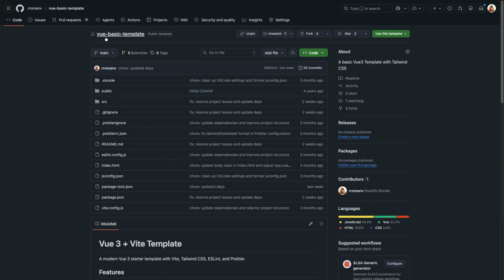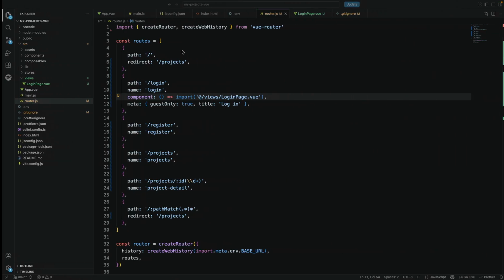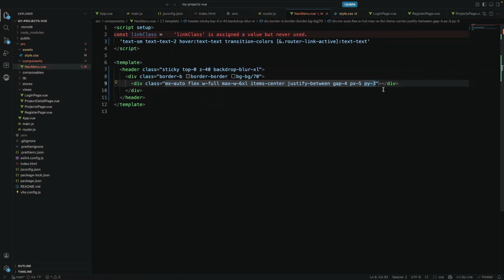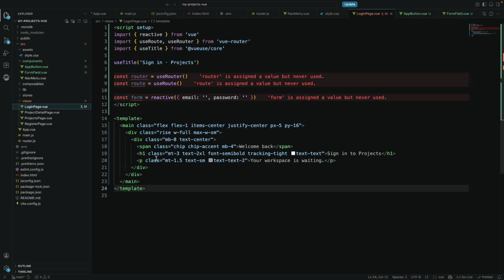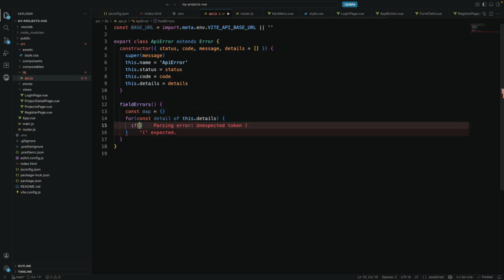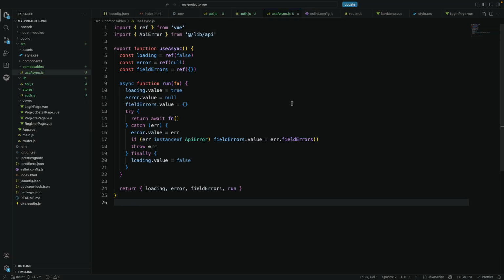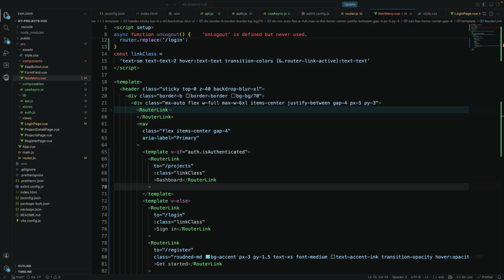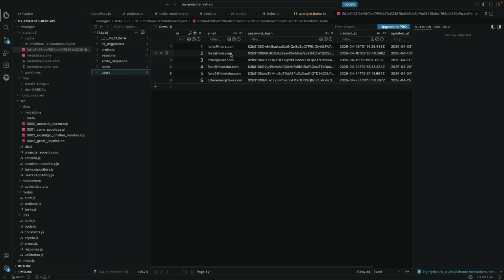Projects Frontend, Part 1 - Login/Logout Flow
Vue, Vue Router, Tailwind, Vue use, and Pinia